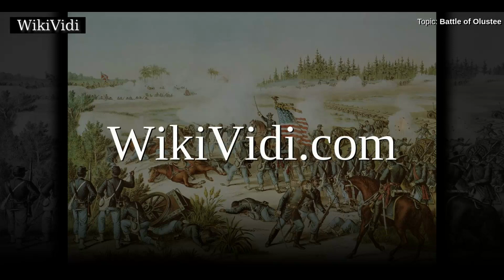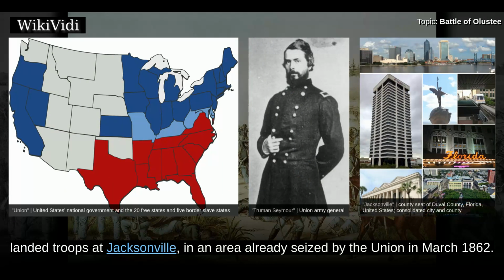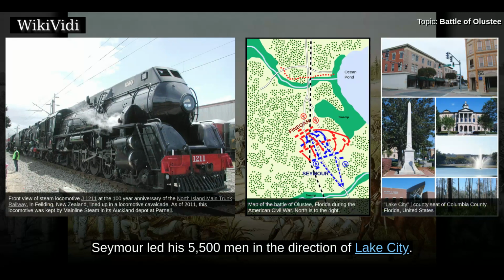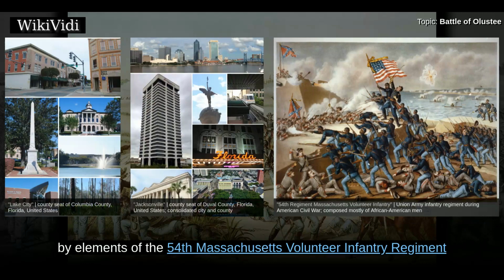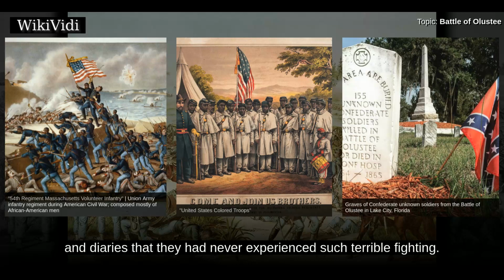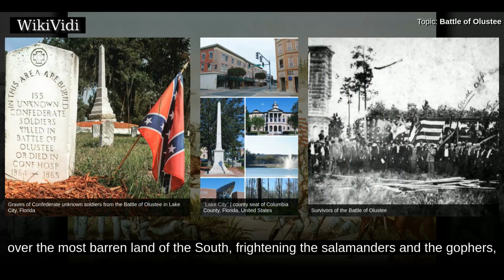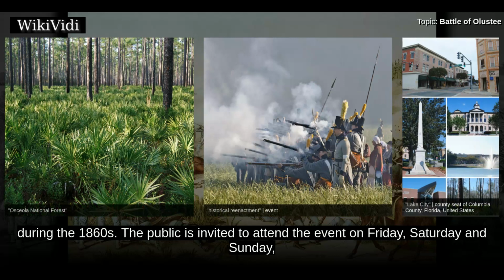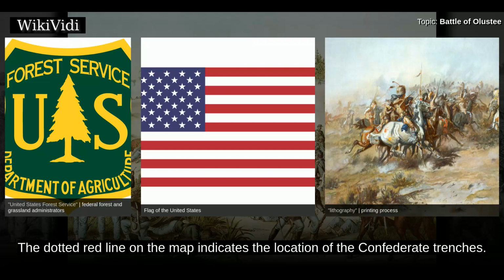BATTLE of OLUSTEE - WikiVidi Documentary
The Battle of Olustee or Battle of Ocean Pond was fought in Baker County, Florida on February 20, 1864, during the American Civil War. It was the only major battle fought in Florida during the war. Union General Truman Seymour had landed troops at Jacksonville, aiming chiefly to disrupt Confederate food supply. Meeting little resistance, he proceeded towards the state capital of Tallahassee, against orders, assuming that he would face only the small Florida militia. Confederates in Charleston sent reinforcements under General Alfred H. Colquitt and the two armies collided near Ocean Pond in Olustee. The Union forces were repulsed and retreated back to Jacksonville where they stayed for the remainder of the war.

Shortcuts to chapters:
00:01:03  Background
00:02:49  Battle
00:04:41  Aftermath

Copyright WikiVidi.